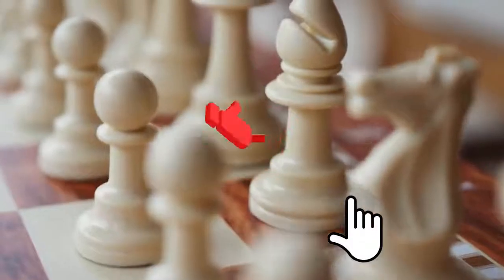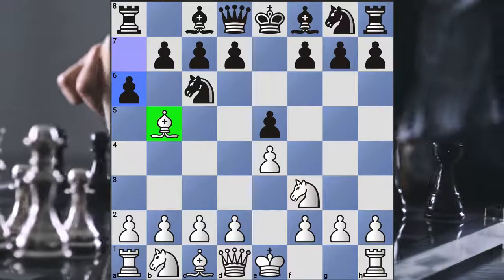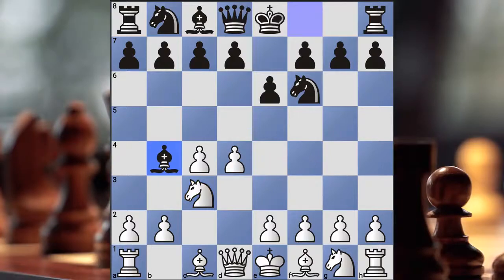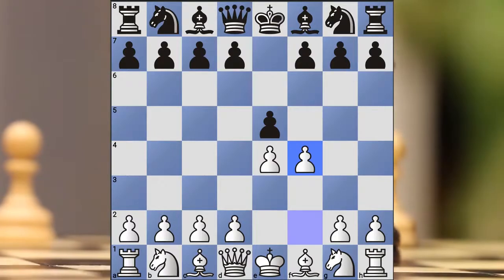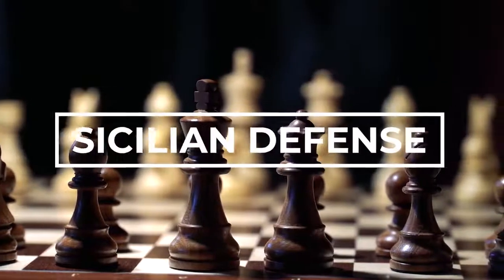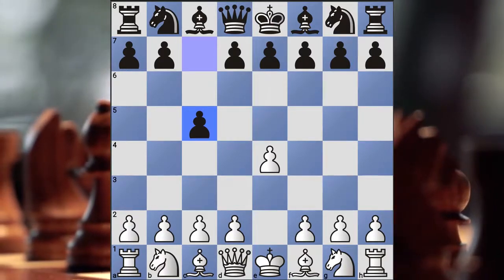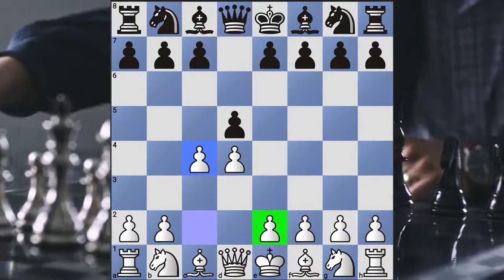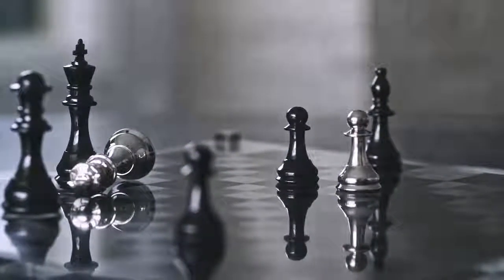5 Chess Openings every player must know!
These are the 5 most important opening's to know and practice with.